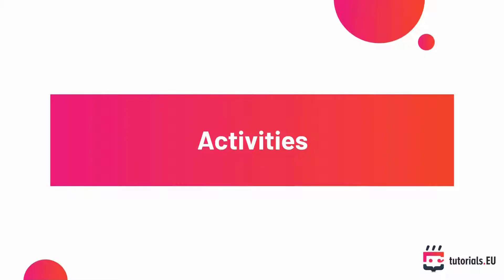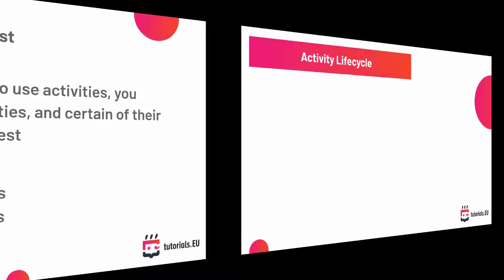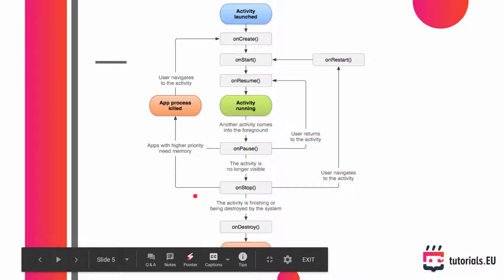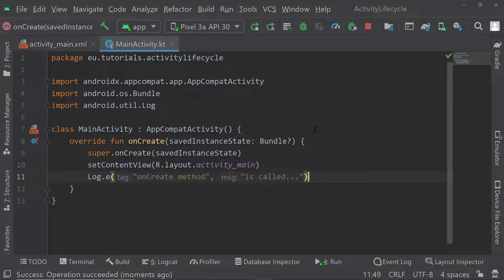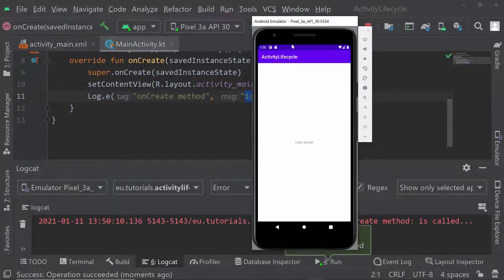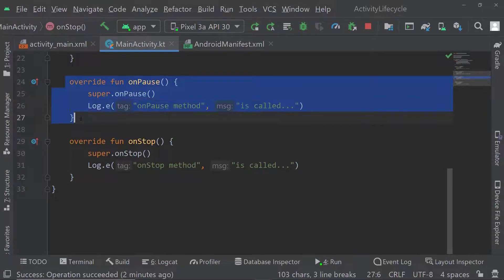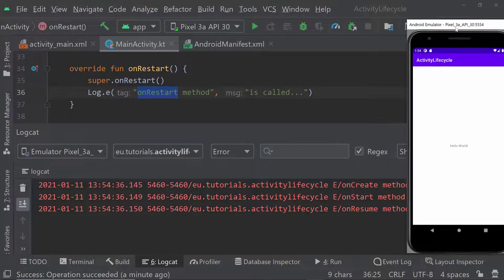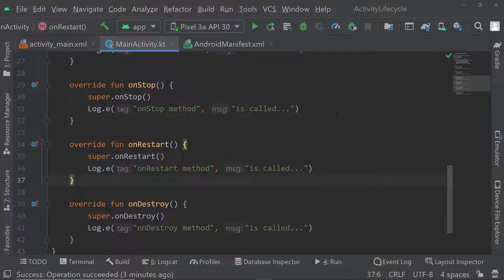The Activity Lifecycle in Android - How it works and which callback functions it has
In this video, you will learn about the Activity Lifecycle in Android.

The Activity Lifecycle is basically a bunch of callback functions that are called during the lifecycle of your activity or app. So when the app starts and the activity comes into play, then onCreate is called.
Then onStart and then onResume. At this point your activity is visible and the user can interact with it.
Now let's say the user gets a call, then the Activity gets pushed into the background, at this point onPause() and onStop will be called.
If the user doesn't come back to the application, then onDestroy will be called. That's the ideal moment to make sure, that your app's data is stored for example.